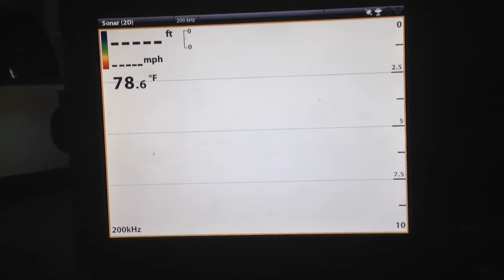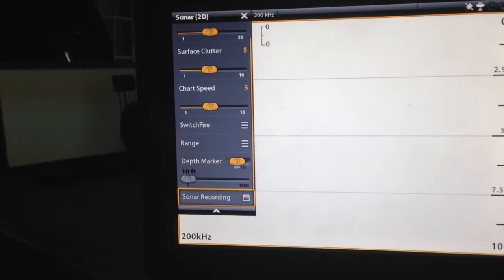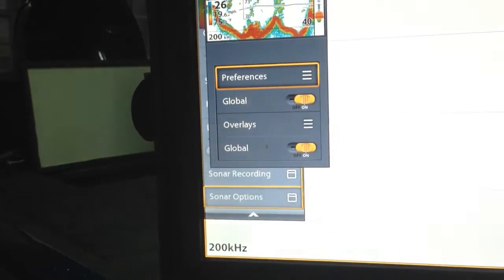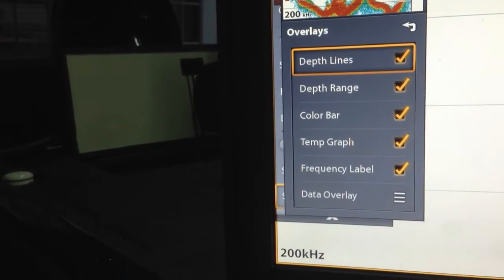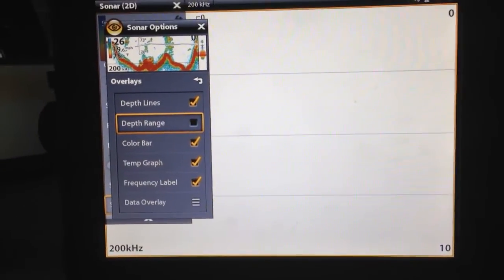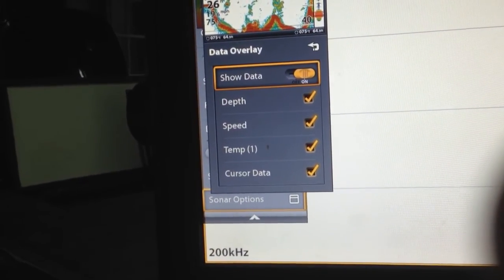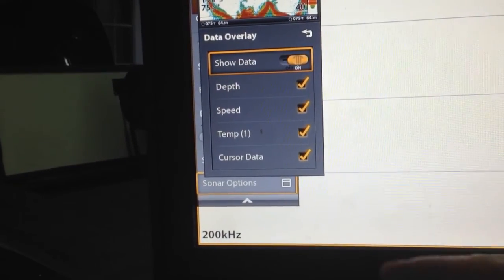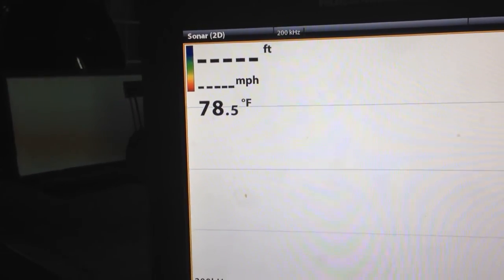Humminbird Onix overlay data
How to manage overlay data on the Onix.